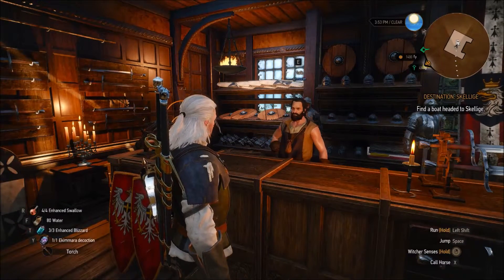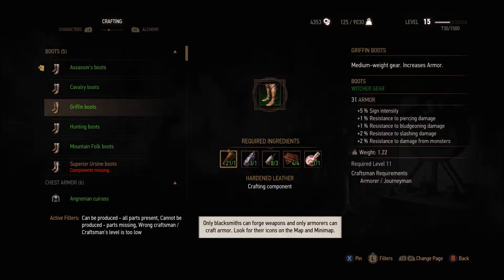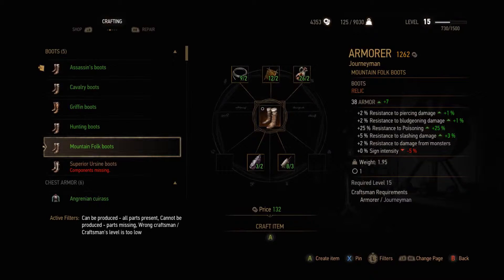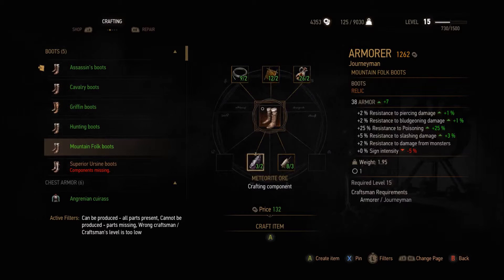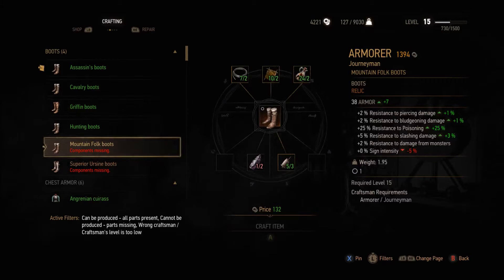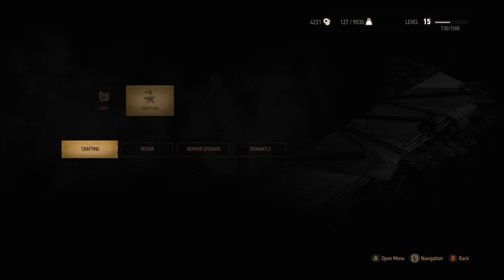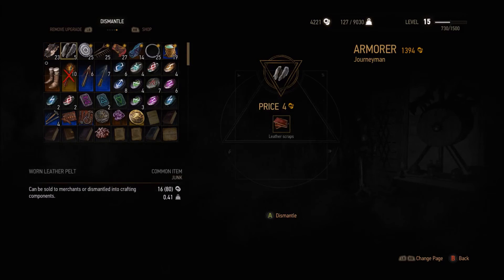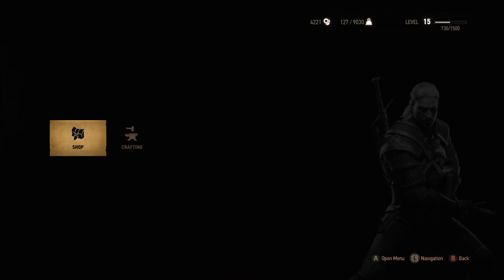How to Craft in the Witcher 3